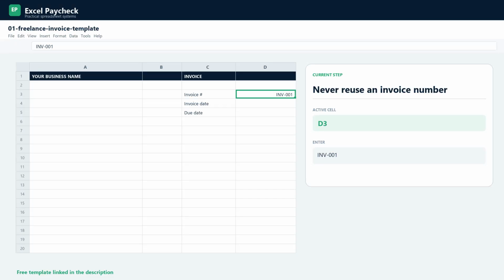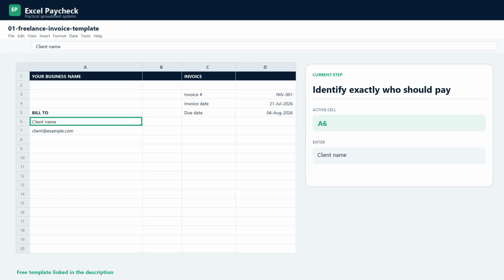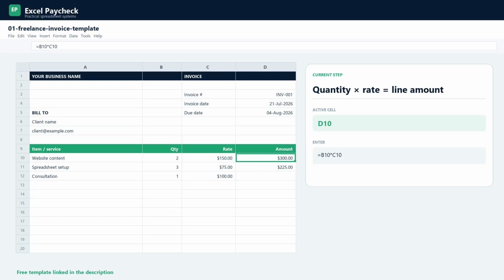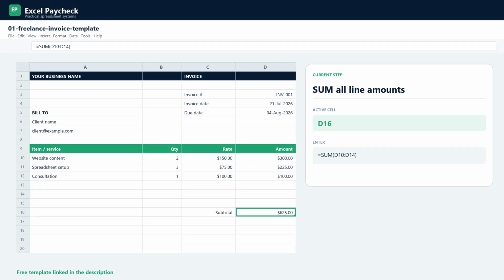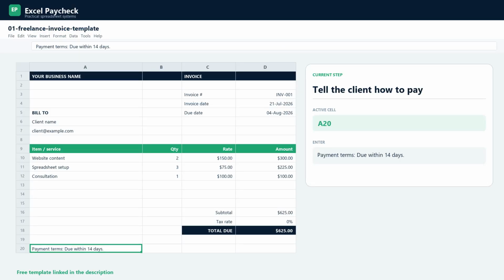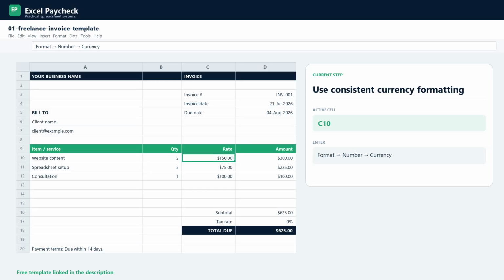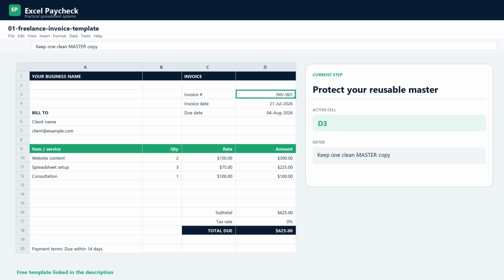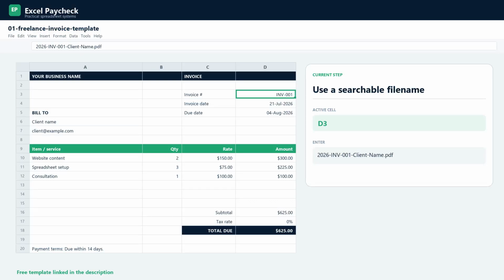How to Make a Freelance Invoice in Google Sheets (Free Template)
How to make a freelance invoice in Google Sheets, with a free template you can copy today.

✅ Works with a free Google account
✅ Auto-calculates line totals and the amount due

Chapters:
00:00 Build a free freelance invoice
00:25 Set up the invoice header
01:13 Add client and due-date details
01:57 Create the line-item table
02:42 Calculate each amount
03:26 Add subtotal, tax and total due
04:31 Make the invoice easy to reuse
05:10 Export a clean PDF
05:31 Polish the invoice
06:23 Reuse and share safely
06:50 Three invoice mistakes to avoid
07:17 Store your invoice records
07:51 Copy the free template